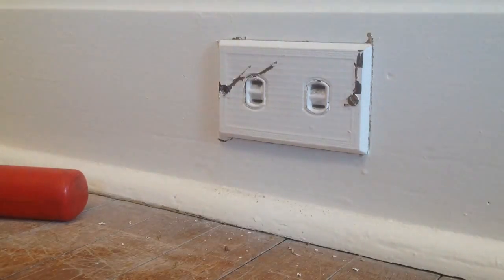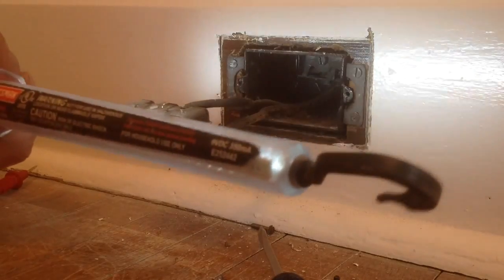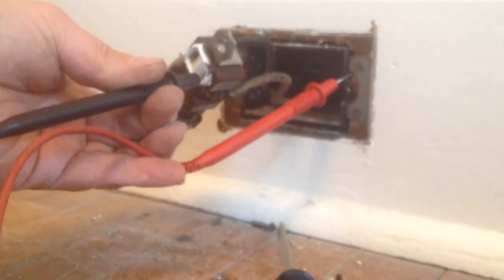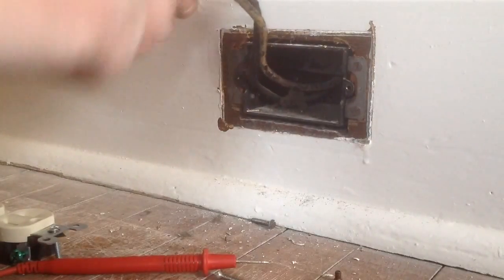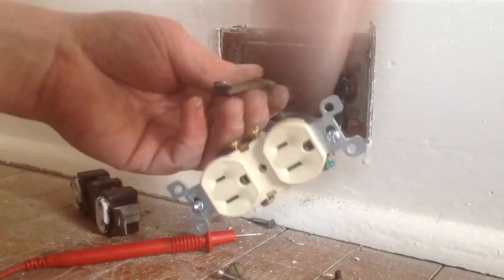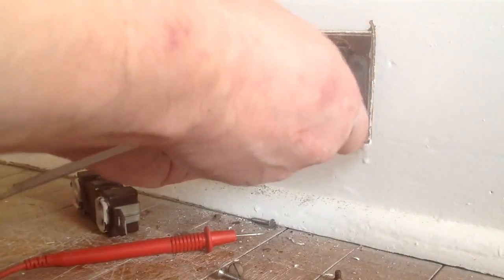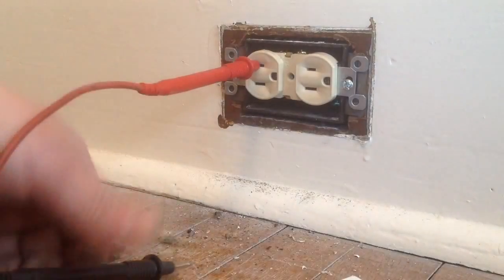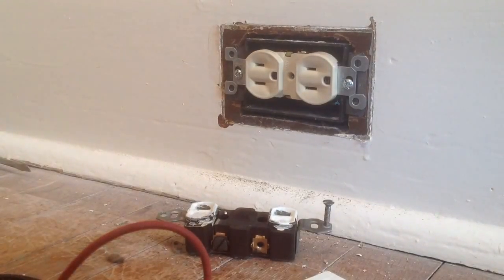Replace ungrounded plug with grounded plug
Not only is this plug ungrounded it has the same size receptical holes. A very useless plug. I was glad to see that there was a ground available to install a grounded plug.